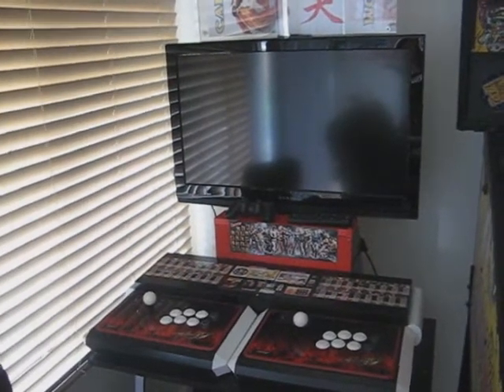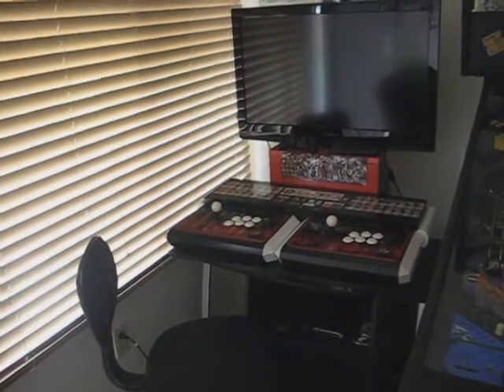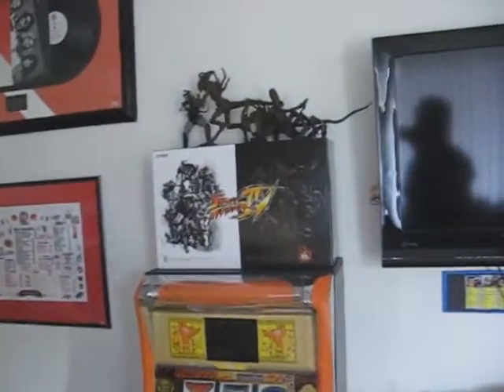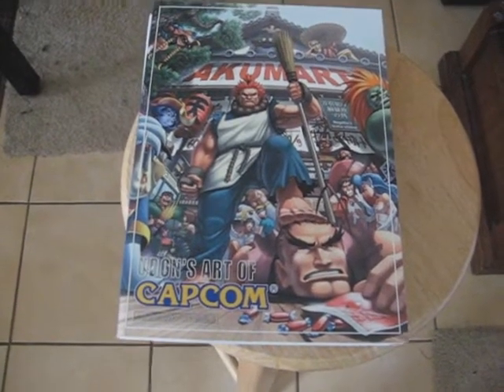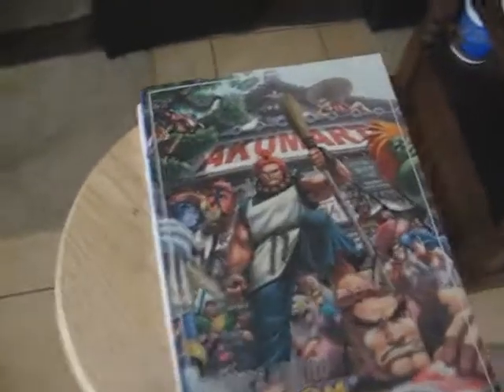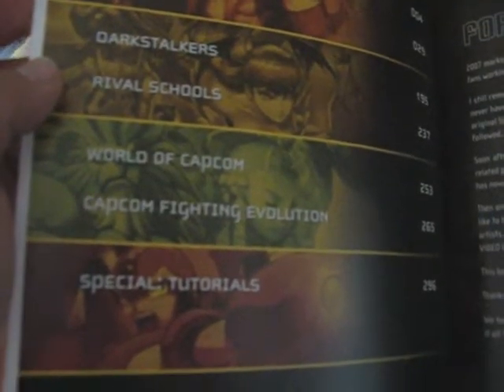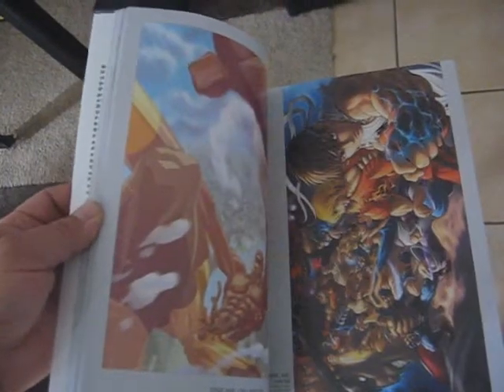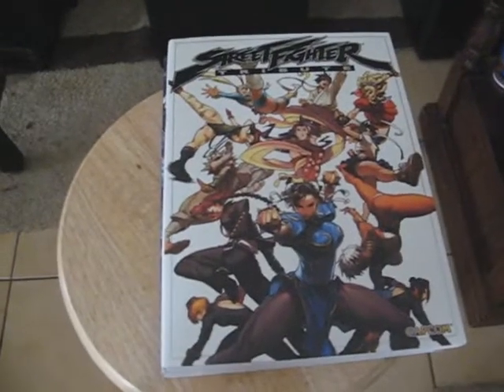Another Joystick Plus Some Traded Items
Just now got my third SF stick. Also got some cool items via a trade from a fellow youtuber

Intro song "Prismatic Stars" ...Composition & Arrangement by Takayuki Iwai